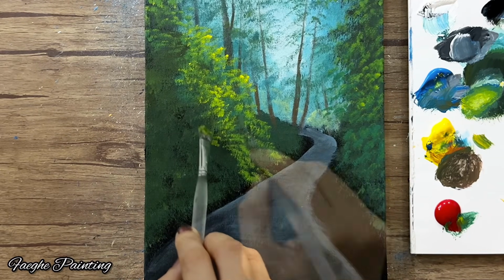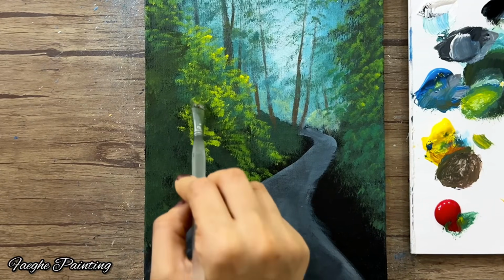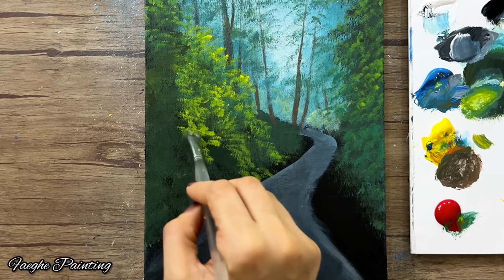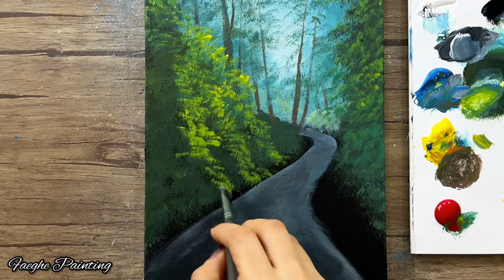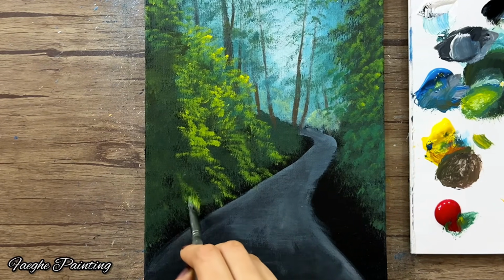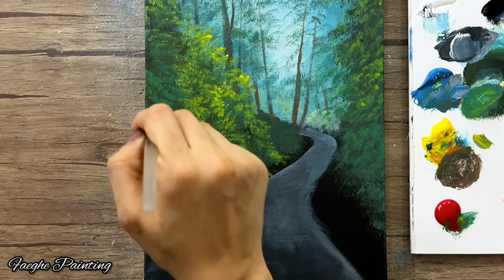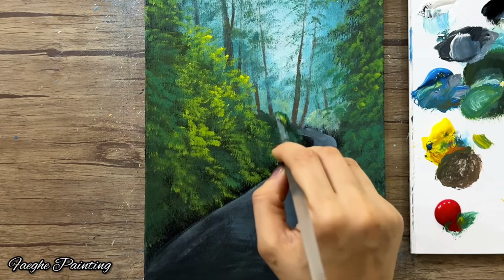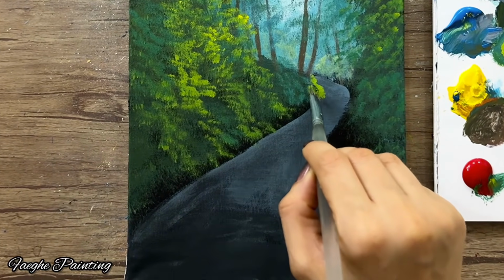Watch This Rainy Forest Road Come to Life! 🌧️🌿✨ | Acrylic Painting Tutorial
Watch this rainy forest road come to life step by step in this relaxing acrylic painting tutorial! 🌧️🌿✨

In today’s painting, I transform a dark canvas into a peaceful and mysterious forest scene filled with misty trees, lush green bushes, a winding wet road, and beautiful reflections. Using simple acrylic painting techniques, I gradually build the atmosphere with layers of color, light, shadow, and soft highlights.

We begin by creating a cool, misty background and adding distant trees to give the forest a sense of depth. Then, layer by layer, the darker foreground trees and rich green foliage begin to frame the winding road. I carefully paint the wet surface of the road and add soft reflections of the surrounding trees and bushes to create the realistic appearance of rain-soaked ground.

As the painting develops, I add the curved tree branches, the wooden fence that follows the road into the distance, and subtle highlights that make the forest feel fresh and full of moisture. You’ll also see how moss is added to the old tree trunks and branches to create a deeper sense of age, atmosphere, and natural beauty.

This easy acrylic landscape painting tutorial is perfect for beginners, intermediate artists, and anyone who enjoys painting peaceful forests, rainy landscapes, misty roads, and magical nature scenes. Follow along at your own pace, experiment with the colors, and use these techniques to create your own unique forest painting.

🎨 In this acrylic painting tutorial, you’ll learn how to:
• Create depth with light and dark layers
• Paint a misty forest background
• Build realistic trees and lush green foliage
• Paint a winding wet road with soft reflections
• Create the appearance of rain and moisture
• Add moss to tree trunks and hanging branches
• Use highlights to bring a dark landscape to life
• Create perspective with a forest fence

Painting is a journey of layers, patience, and imagination. Don’t worry about copying every detail exactly—enjoy the process and allow your own style to appear with every brushstroke. 🌿✨

Thank you so much for painting with me. I hope this peaceful forest scene inspires you to pick up your brushes and create something beautiful.

See you in the next painting! 🎨💚